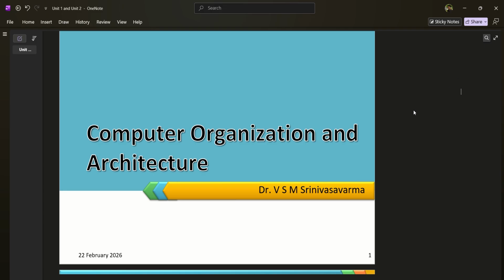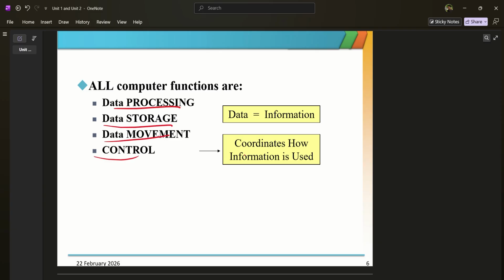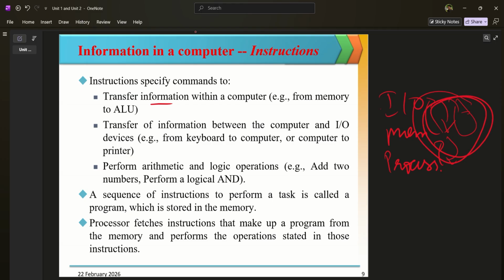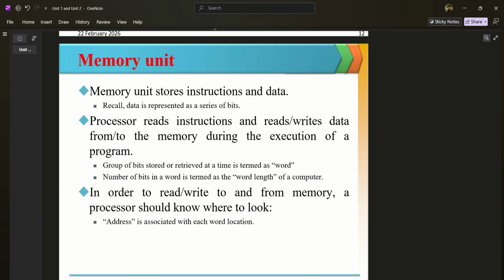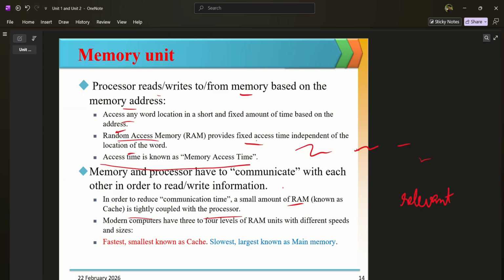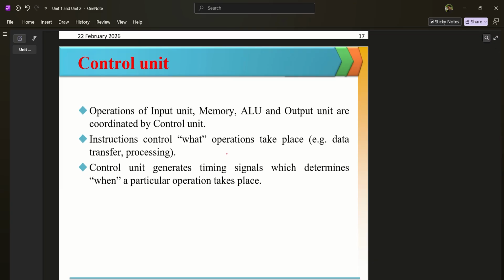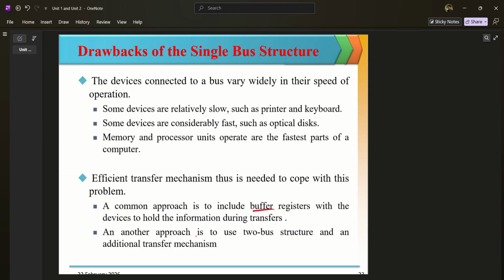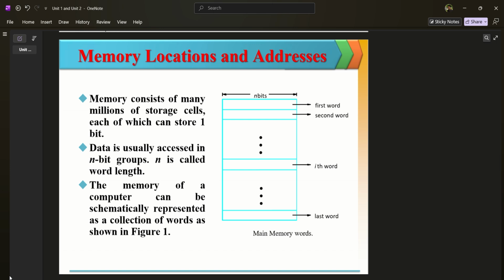COA Revision Part -5 | Melting Point | Dhanya V | Shravya K | Srijai S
Hello everyone. This is the part 5 of the Computer Organization & Architecture Revision session. This video covers Unit-5 of the portions. Revise as much as you can and take good rest before you attend the exam!